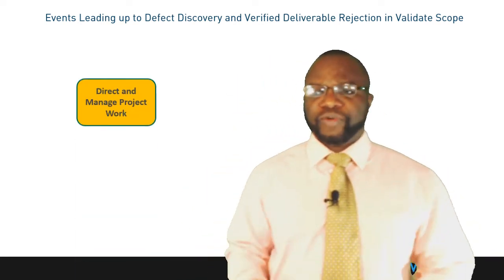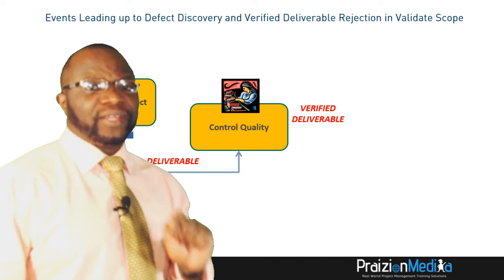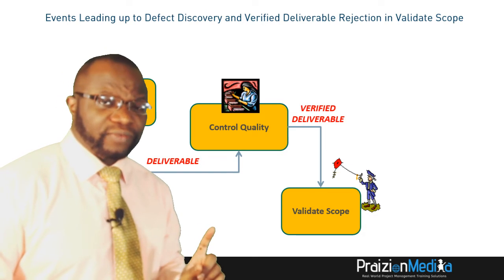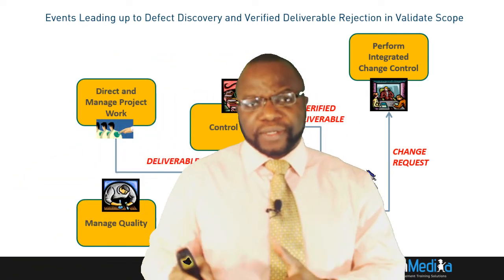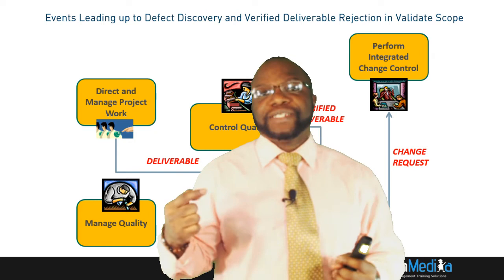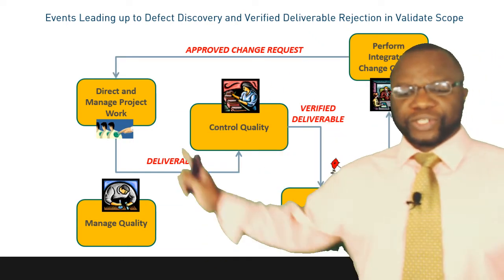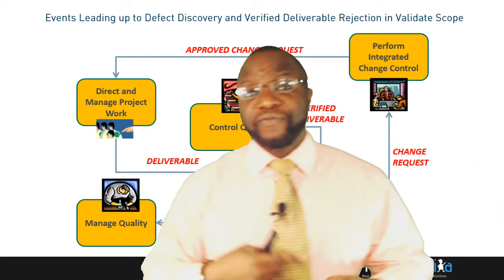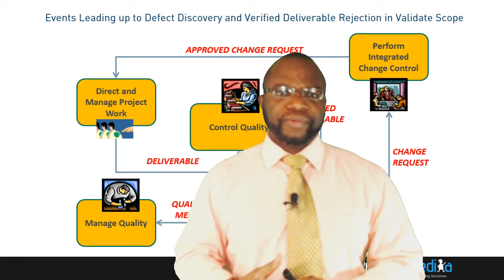Phill's PMBOK Guide PMP Exam Quality Hack #2 (DMPW - CQ - PICC)